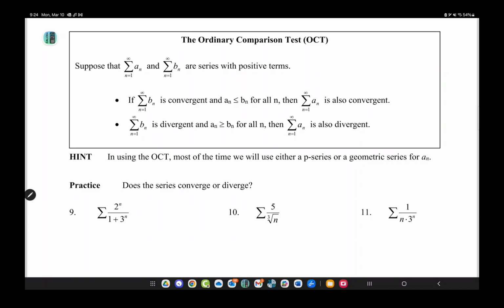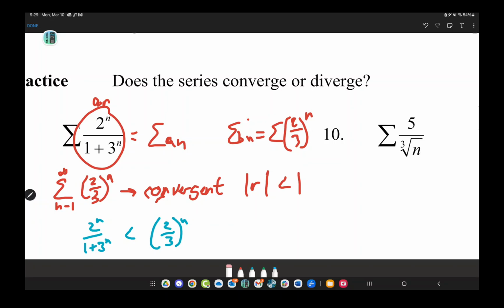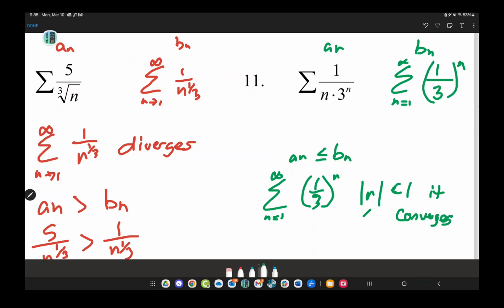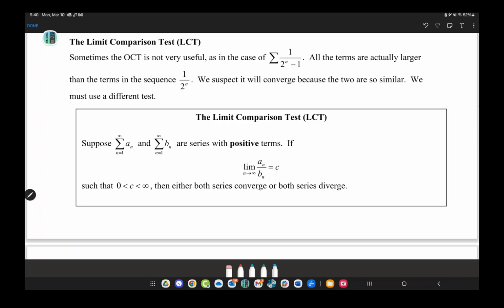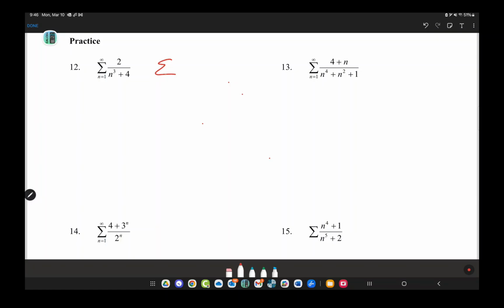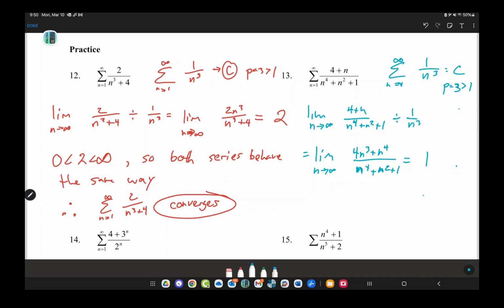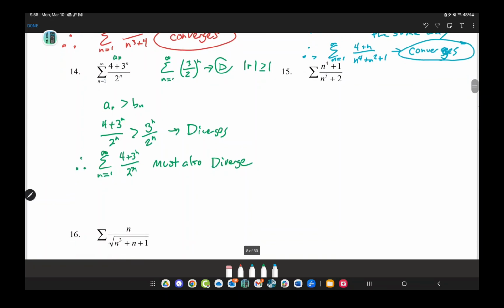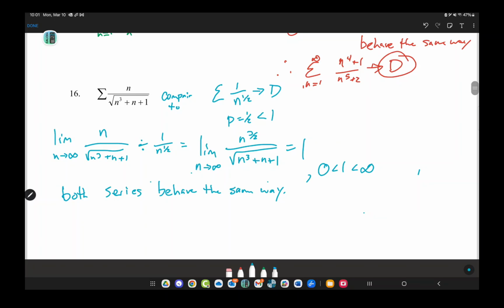BC - Unit 10 - OCT and LCT - Convergence Test Part 2